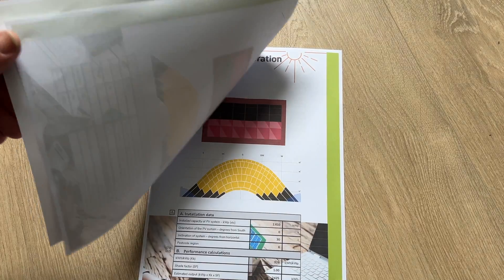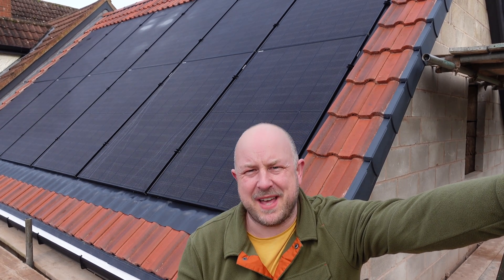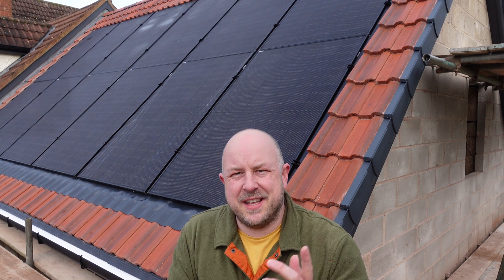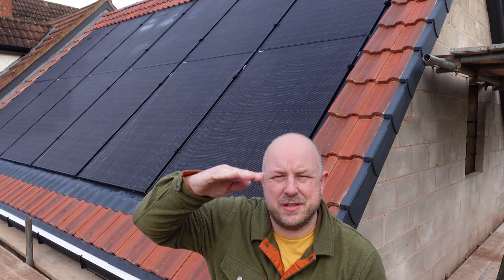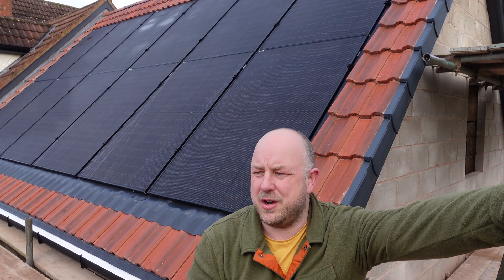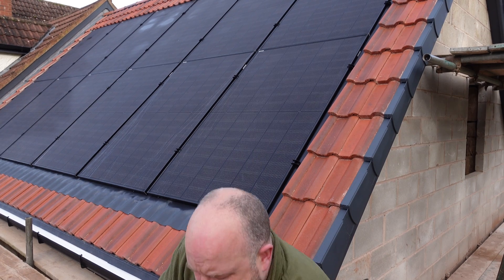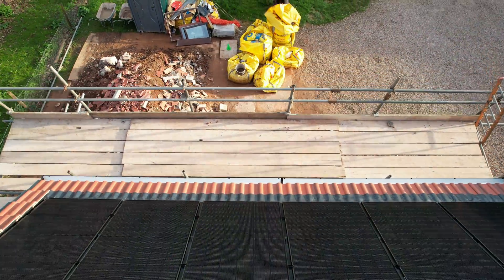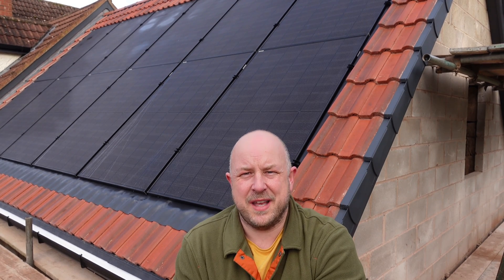GSE In Roof Solar Panels Installed // Part 2 New Build Solar // Jinko Tiger Neo Solar Panels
In this video we check out the install of the GSE in roof system, with 12 Jinko Tiger Neo black solar panels. However, the 5.22 kW's worth of panels wasn't quite what I got from GSM on the day, but it should still be fine.

Super Thanks
Simply click the Thanks button below the video

Timecodes
0:00 - Member Thanks
0:16 - Intro
1:27 - Install montage
2:38 - Solar panel overview
3:12 - How was the install process
4:50 - Wrong panels installed
6:26 - GSE Expansion Foam Tape
7:18 - Marked panels
7:40 - Final thoughts